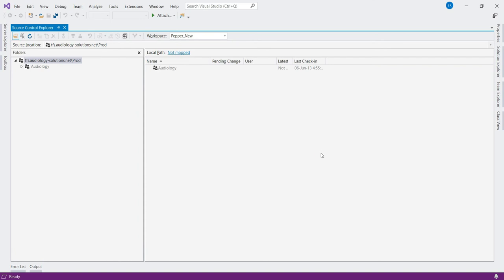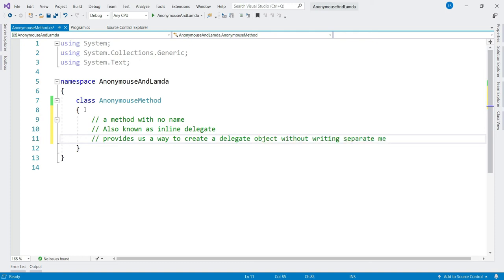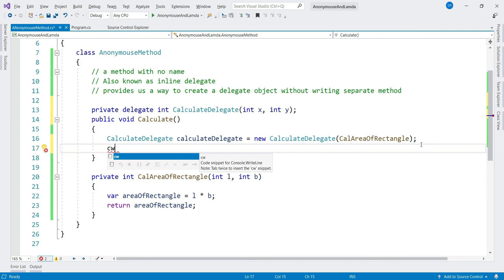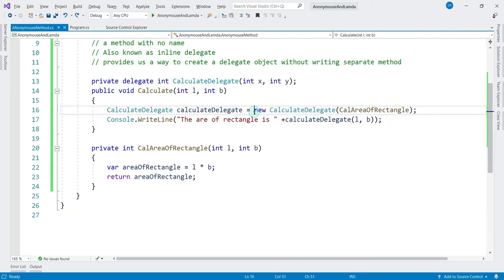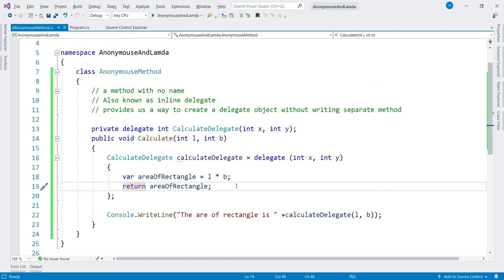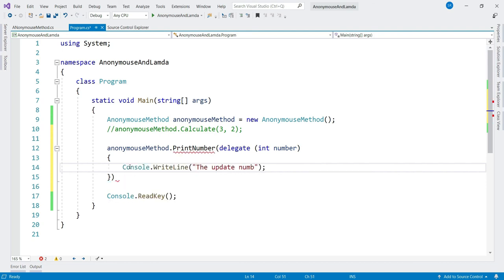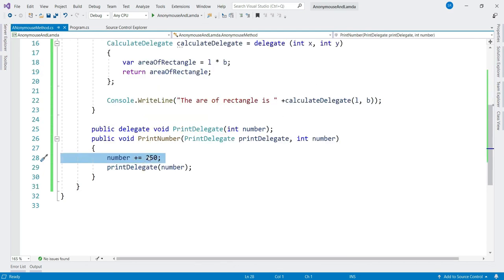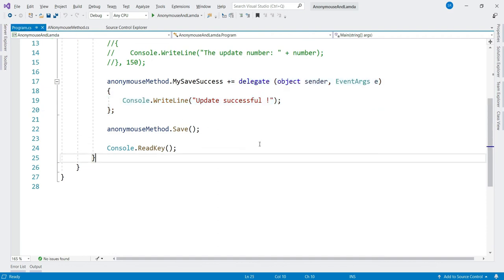C# Anonymous Method | C# Interview Question | Anonymous Method Tutorial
Anonymous method in C# is explained in this video in great detail. This is one of the interview question which when not answer, create big negative impact on the interview. Hope this C# anonymous method tutorial will help you clear your concept.